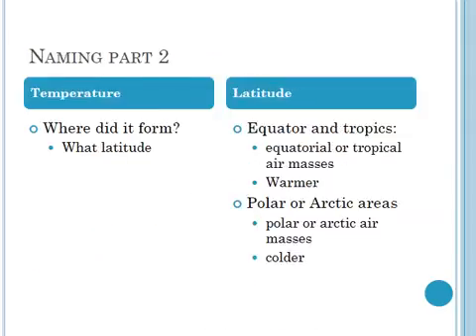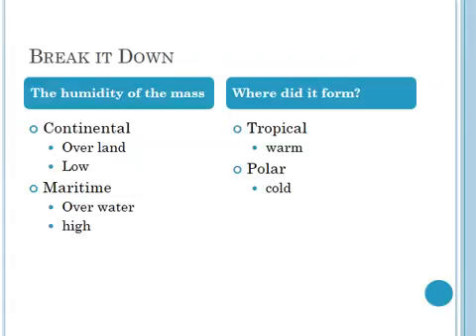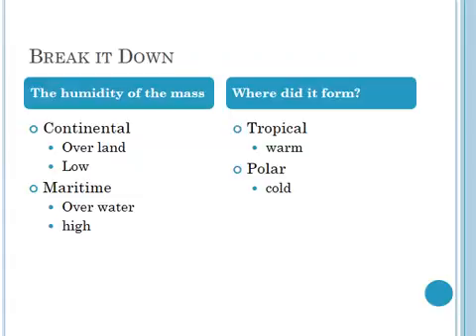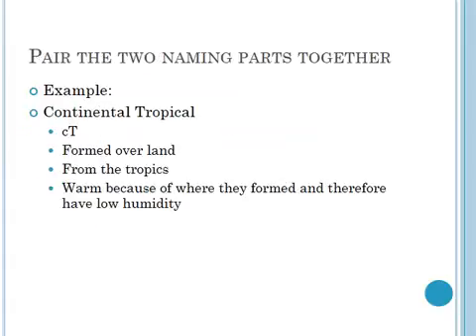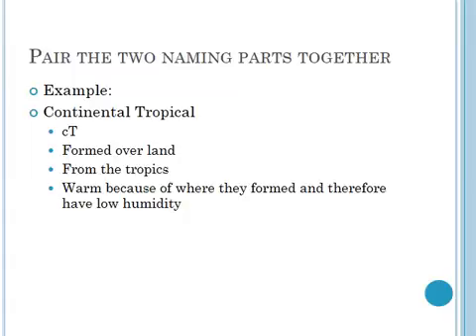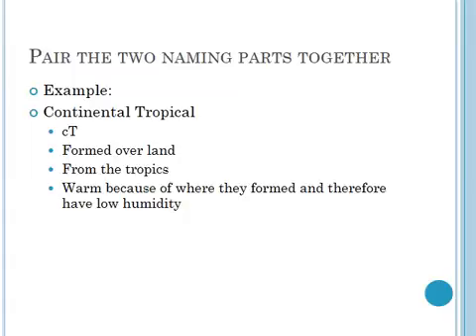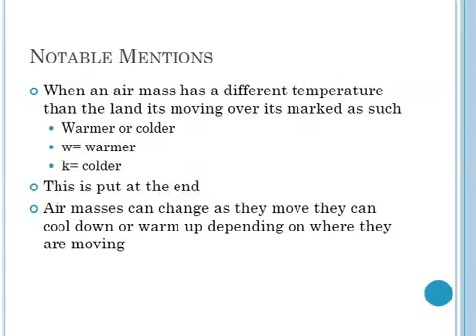Air Masses vid